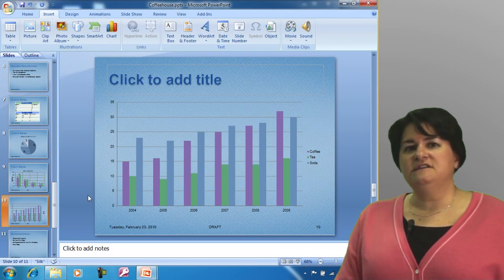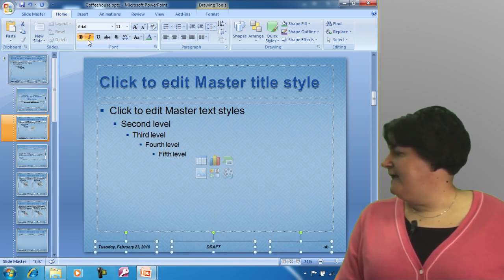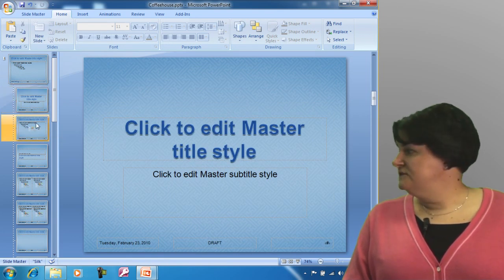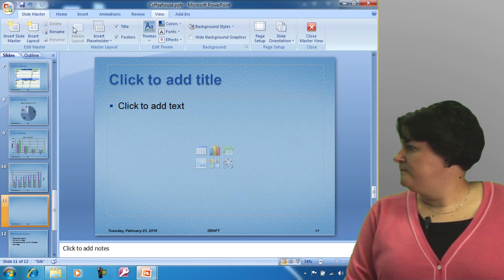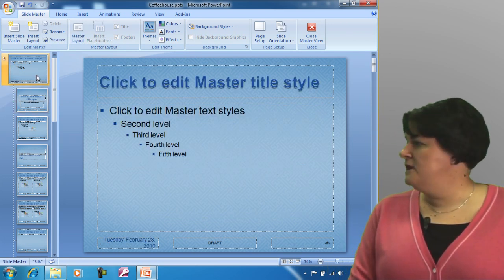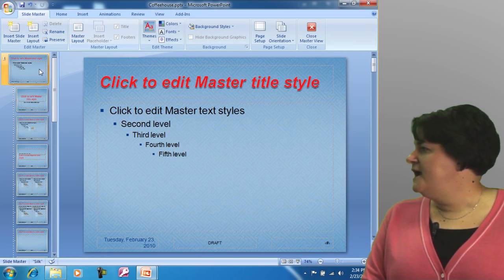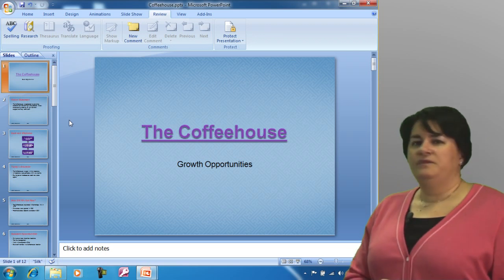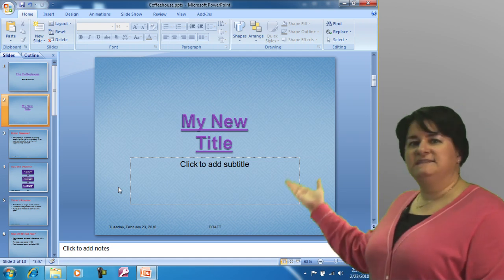Headers and Footers in Microsoft PowerPoint 2007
This sample clip is part of a training course for PowerPoint 2007 that will explain how to insert headers and footer onto a master slide so they are consistent throughout a presentation. The training course is published by Retrieve Technologies, for more information please